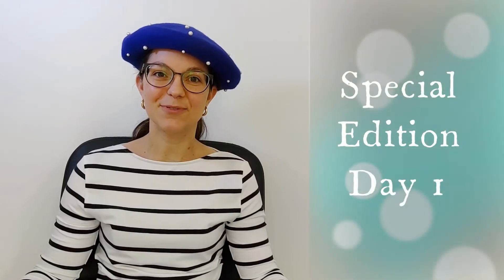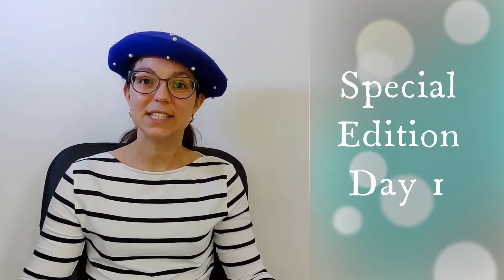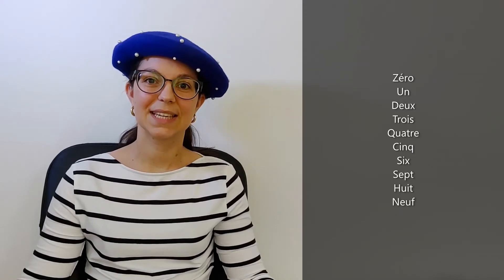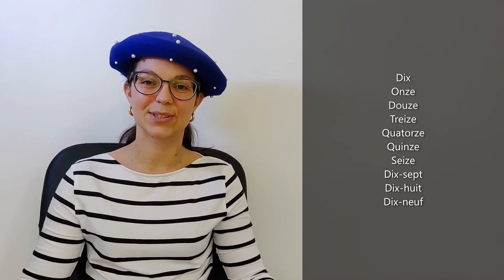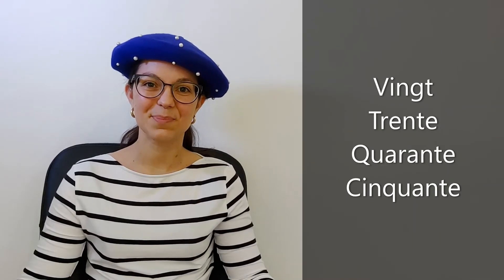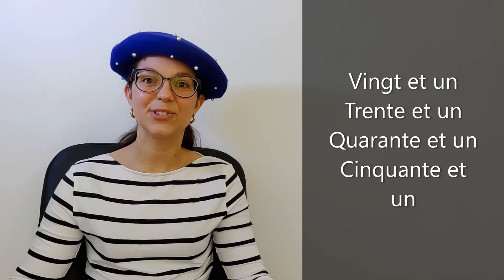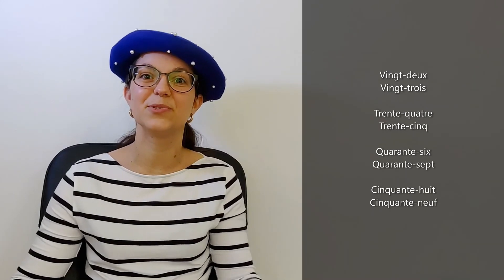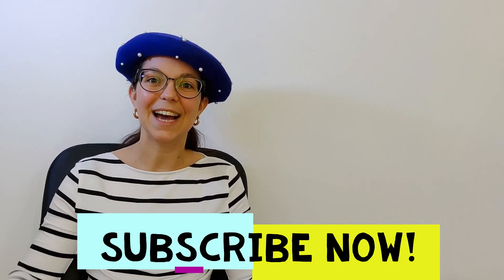0 to 59 in French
In this video I tell you numbers from 0 to 59 in French and how to write them down.

📝 ARTICLE 📝

🎁 YOUR GIFT 🎁

📱 SOCIAL MEDIAS 📱

🎙️ PODCASTS 🎙️

📖 VIDEO TRANSCRIPT 📖

Bonjour!

I am Berenice from French Tutoring Fun, bienvenue! If you do not know me yet I am a French tutor and I have a blog, so go and discover!

Today, I am starting a new Edition so stay here and I will tell you more just after this.

I am creating a series of videos in a challenge of one video per day to give French learners the basics in French. This is for people starting but also it is also a good reminder and practice for people who already started learning French. I won't tell you more about what I am going to do, I am just going to lave you discover everyday. Remember, you need good foundations to build a house and it is the same with languages so do not underestimate the basics.

Today, in this first video we are going to start with numbers from 0 to 59.

- Firstly, let's start with numbers from 0 to 9

Zéro
Un
Deux
Trois
Quatre
Cinq
Six
Sept
Huit
Neuf

And now let's start again and you repeat after me.

Excellent!

- So, now let's see numbers from 10 to 19

Dix
Onze
Douze
Treize
Quatorze
Quinze
Seize
Dix-sept
Dix-huit
Dix-neuf

And now let's start again and you repeat just after me, like earlier.

- So now, we will see the numbers: 20, 30, 40, 50

Vingt
Trente
Quarante
Cinquante

Let's start again and you repeat just after me!

Excellent, perfect!

- So now we will see numbers: 21, 31, 41, 51

Because there are a bit different from the others.

We will put “et” between “vingt” and “un”.

Vingt et un
Trente et un
Quarante et un
Cinquante et un

So now we will do it again and you repeat just after me!

Perfect, excellent!

So now we will see the rest: between 22 and 59

We do not have the “et” between “vingt” and “deux”.

Vingt-deux
Vingt-trois

Trente-quatre
Trente-cinq

And it is the same with “forty”
Quarante-six
Quarante-sept

And it is exactly the same with “fifty”
Cinquante-huit
Cinquante-neuf

I hope you enjoyed watching this video today

Tomorrow, we will see together numbers from 60 to 99.

A demain!